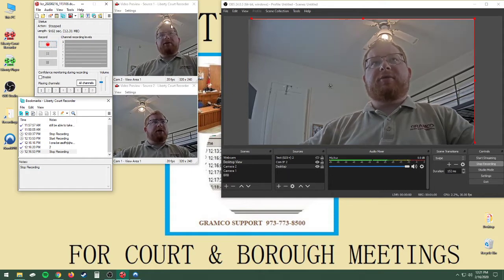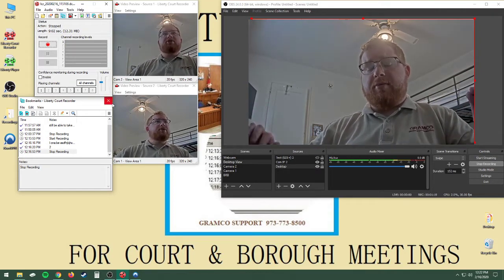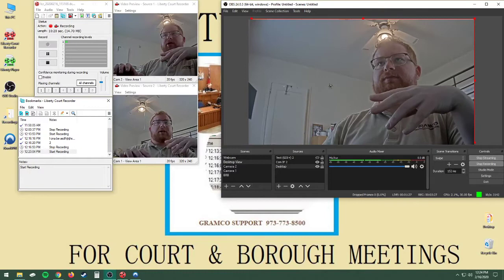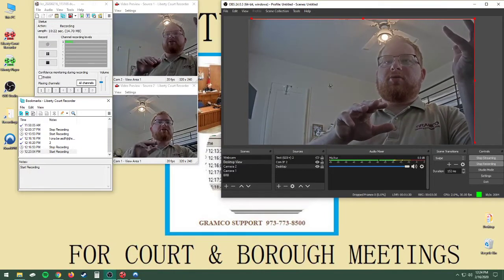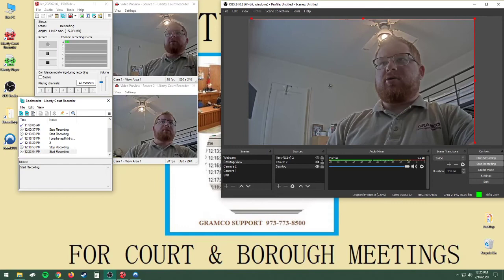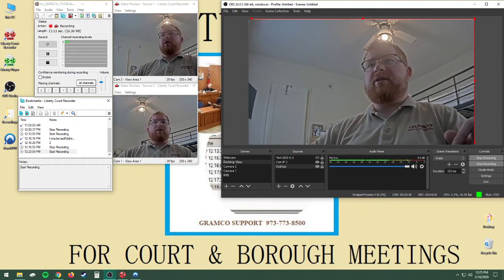Gramco Video Streaming Demonstration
This is a demonstration of how you can live stream video directly to youtube and other streaming platforms. In this video you will see how this changes your liberty software, how to use our streaming platform and ultimately what your viewers will see when they view it live.